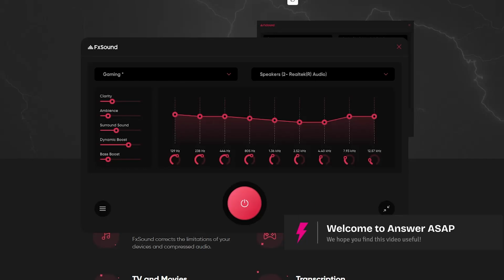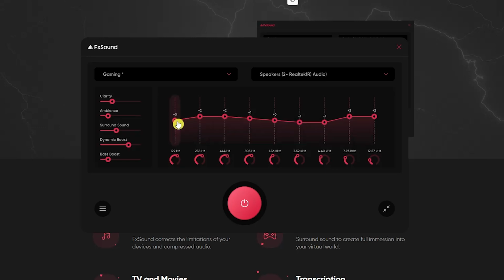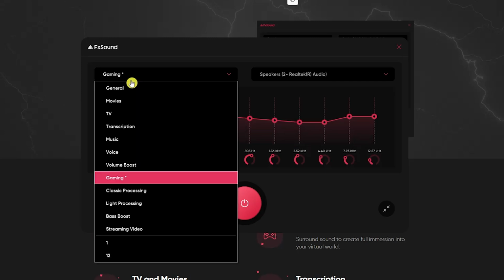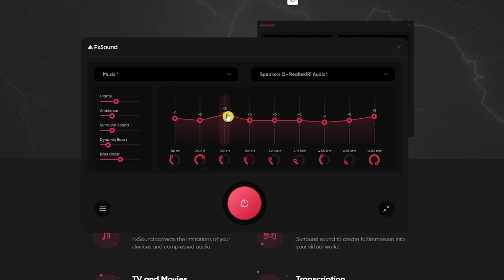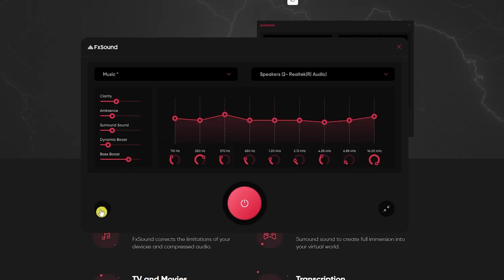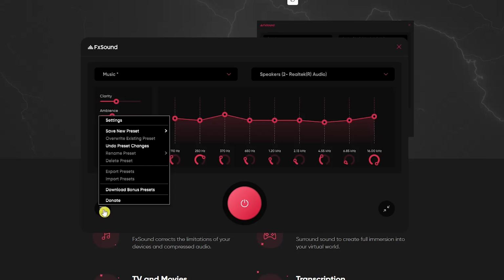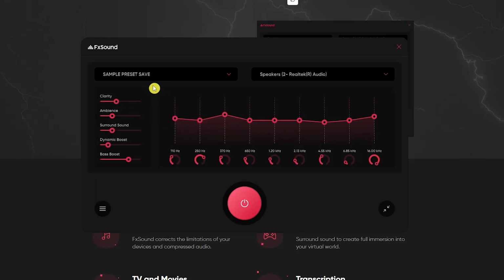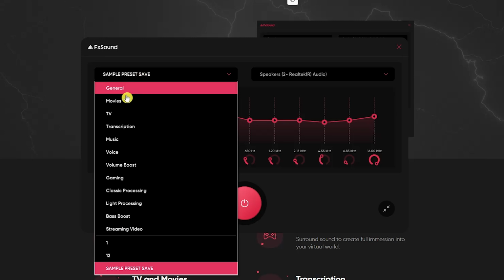How to CREATE a NEW PRESET in FXSOUND (Step by Step) 2026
This tutorial helps you create a new preset in FXSound to customize your audio experience according to your needs. Please consider liking the video and letting us know if you have any comments, ideas or questions, we really appreciate any feedback! We have plenty of other tutorials on our channel so come and see if we can help you with anything else :)